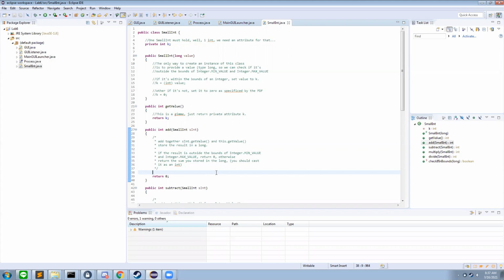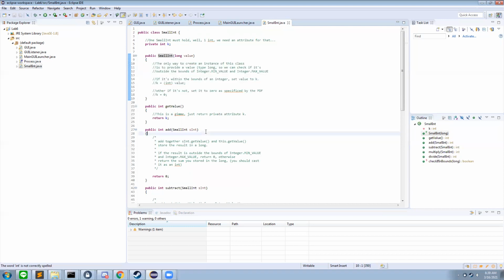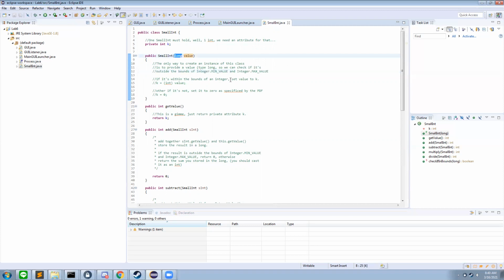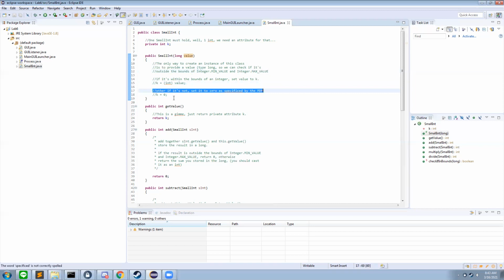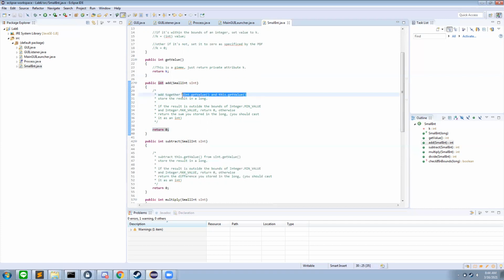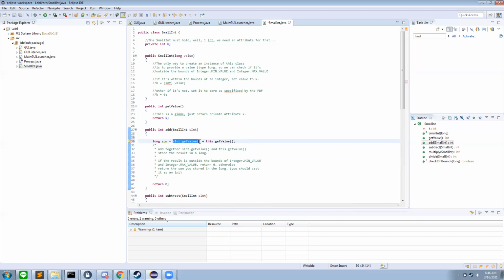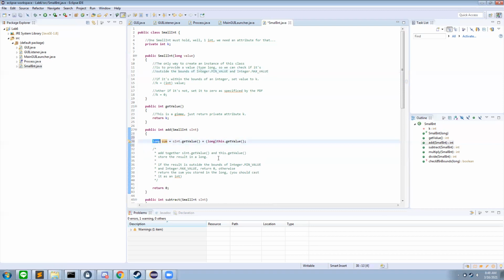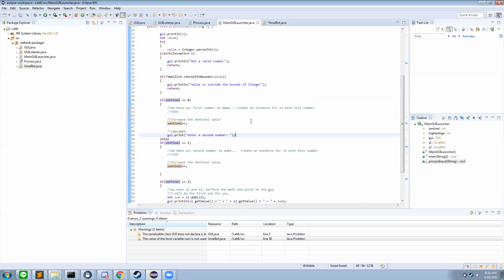CIS 181 Spring 2021 - Lab 6